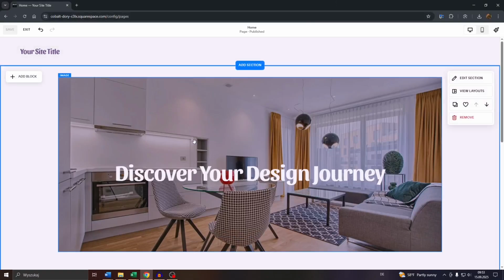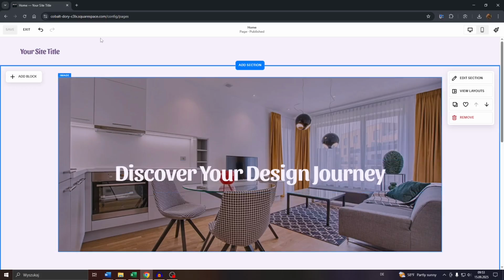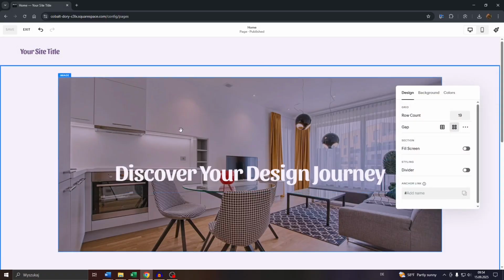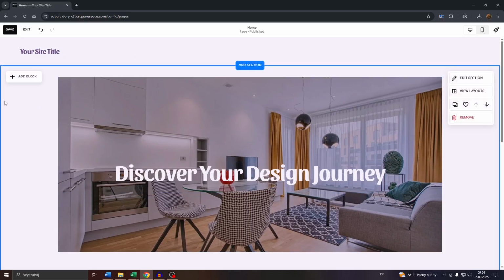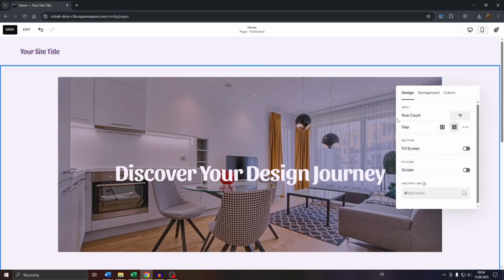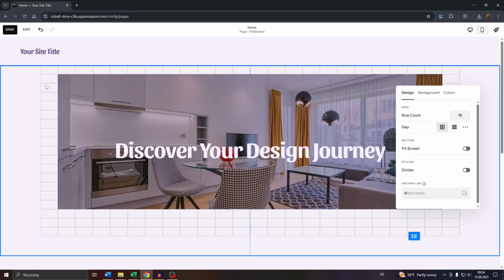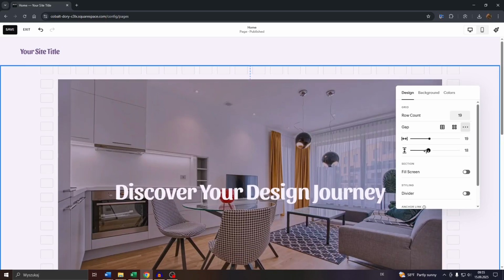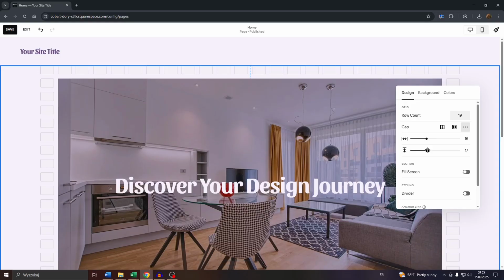How to Use Grid Layouts on Squarespace | Adjust Page Layout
Learn how to use grid layouts in Squarespace to adjust your page design. This feature helps organize content clearly on your website.

If you're learning about Squarespace, also check out how to change your homepage on Squarespace,